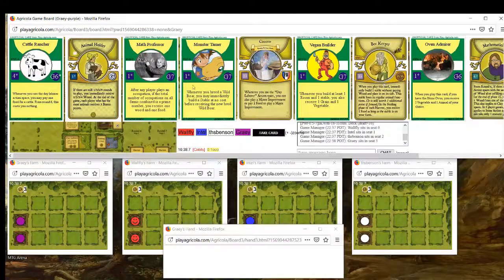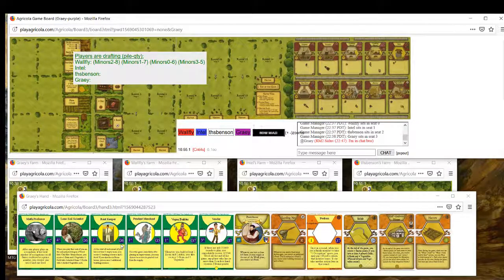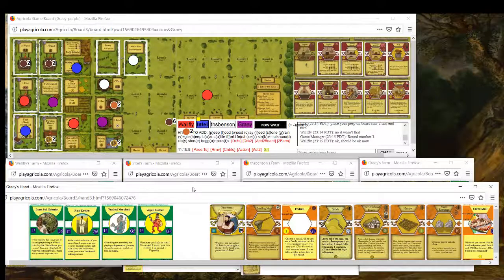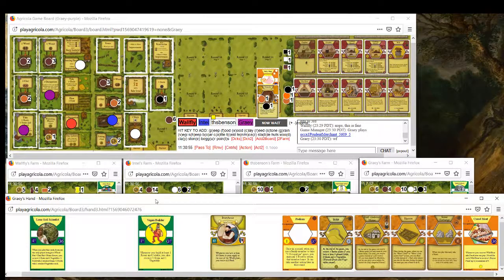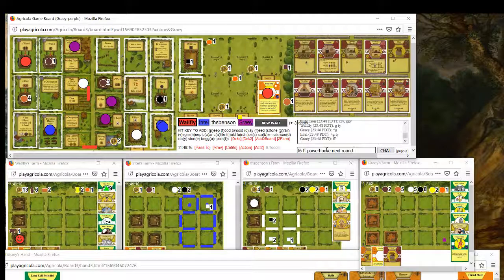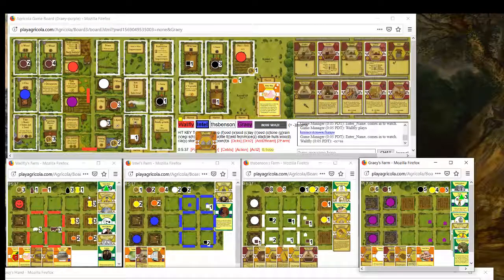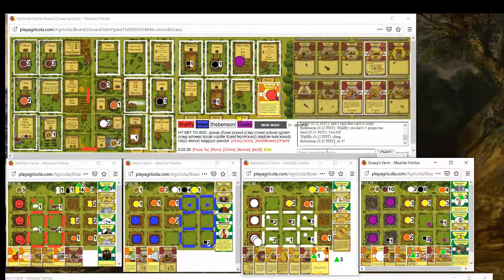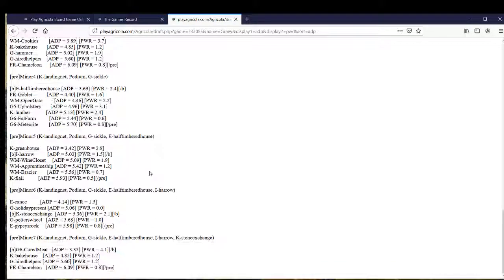G7 Isn't Perfectly Balanced? Who Knew ?!? (Agricola Gameplay)